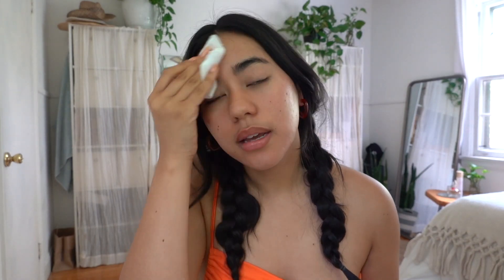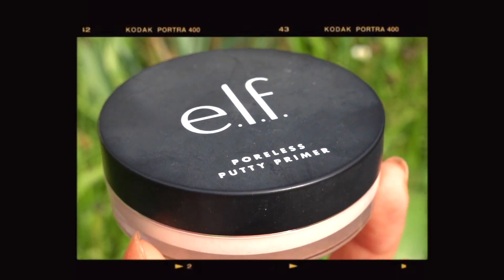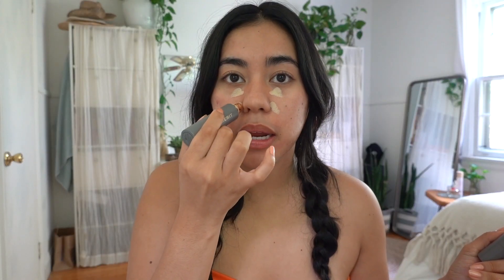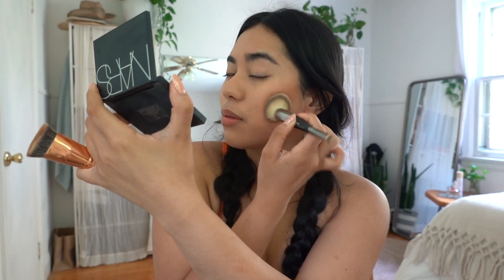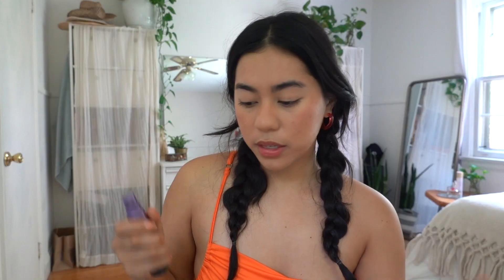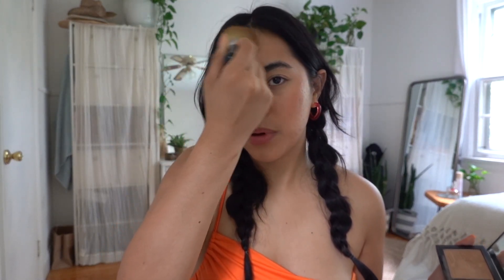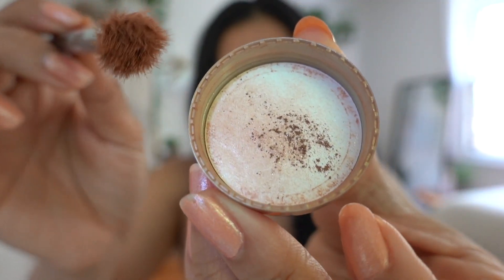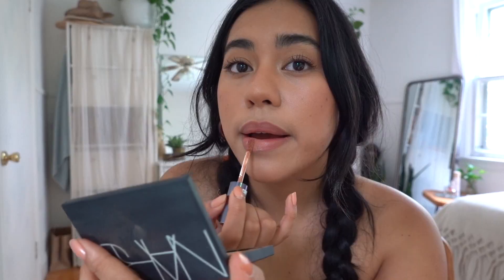everyday bronzy-glow makeup ☀️ | oily skin, acne prone, blemishes (natural + easy)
Despite having acne, blemishes and oily skin, I've really been loving my skin lately so this is the makeup i've been sticking to this summer for an everyday bronzy-glow makeup look. It's really light weight and comfortable to wear too so thats a plus for my oily skin that tends to feel heavy at the end of the day!